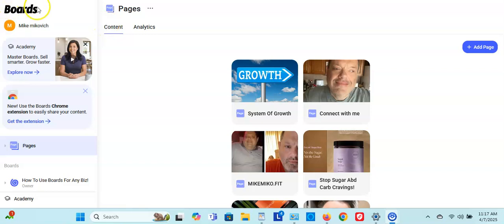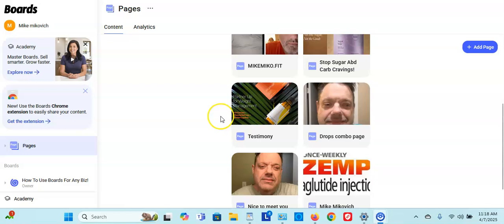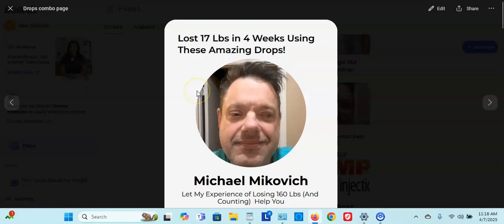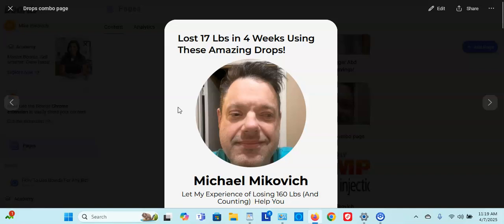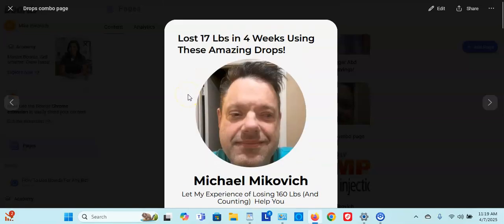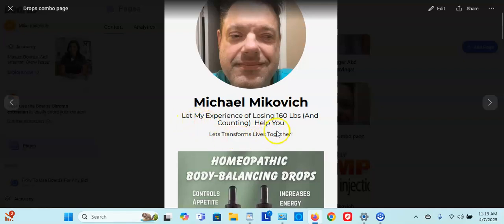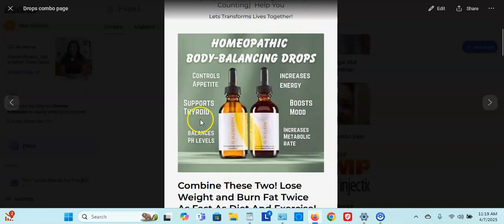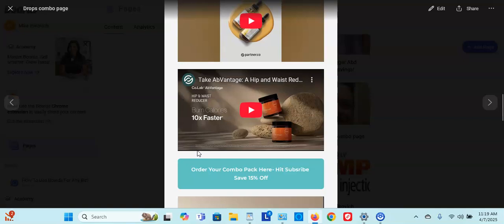Boards Training One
Learn How To Use Boards To Build Any Home  Base  Business
Please Check  Out A Few Pages

Come Join Me on My Facebook Please Like And Follow